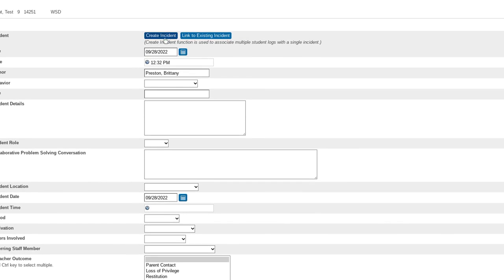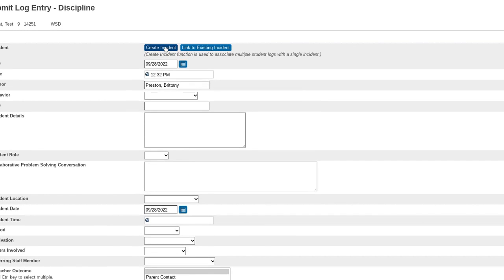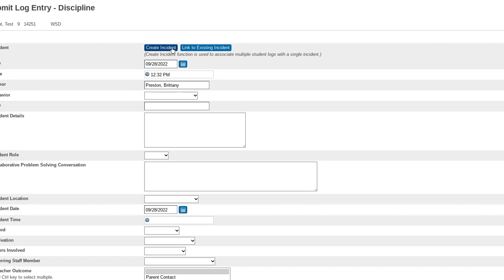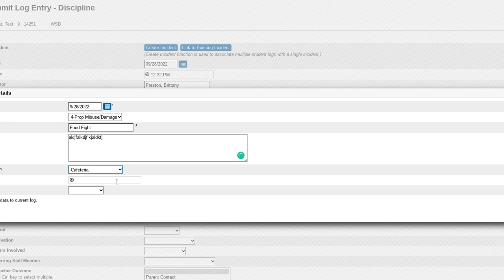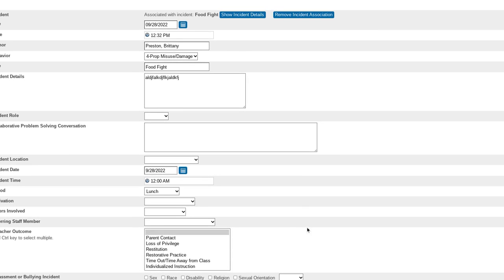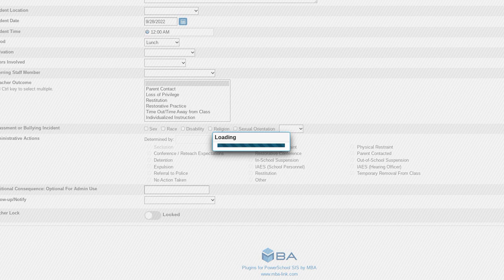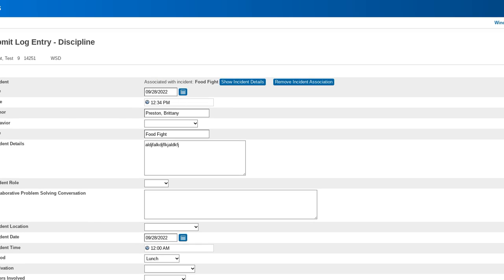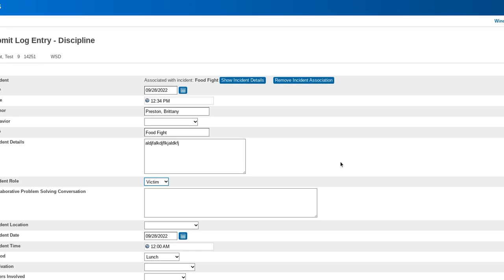Updated Behavior Logging Video for Teachers